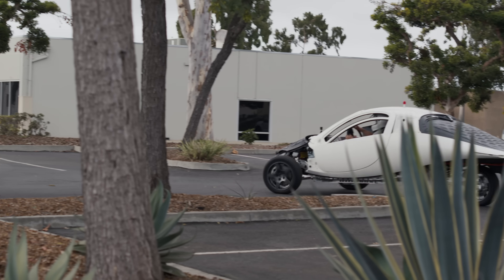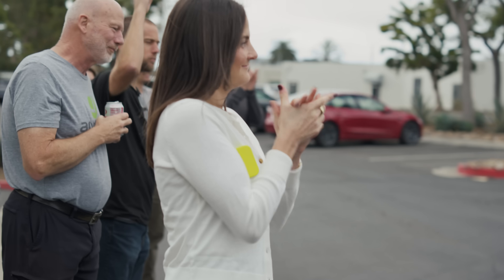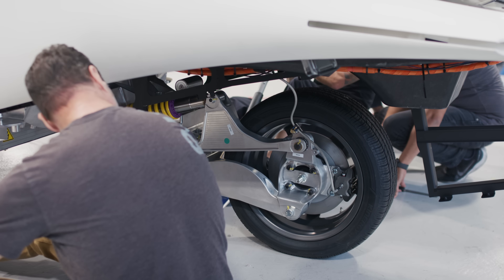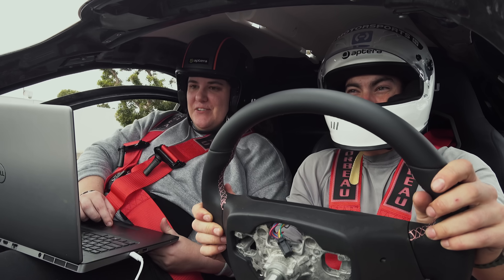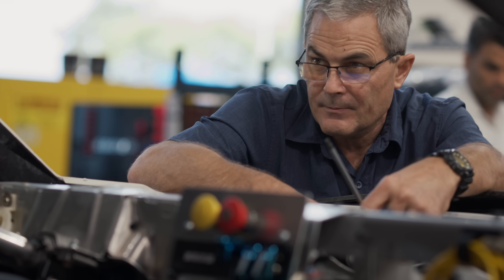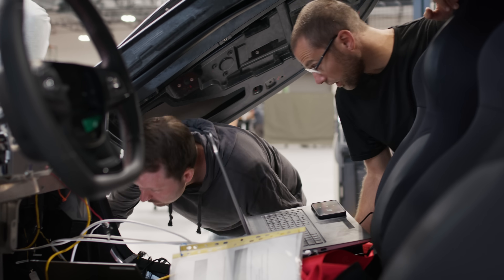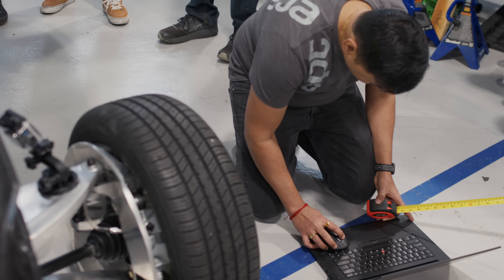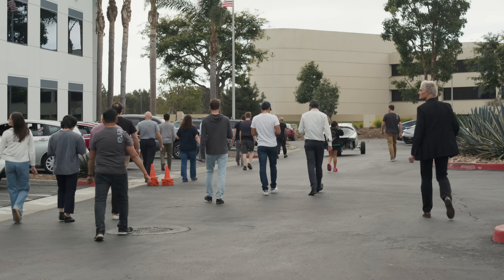Aptera — Driving our Production-Intent Vehicle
Happy October! Our team has successfully completed the low-speed function test on the first in our series of production-intent vehicles.

For the first time, Aptera’s production body structure is paired with our proprietary battery pack, which powers our production drivetrain—all made possible by code developed in-house. This is a critical step toward bringing Aptera to life, and the team couldn’t be more excited about the journey ahead ☀️

Aptera Motors Corp.® delivers the world’s most technologically advanced solar electric vehicles (sEVs), made possible by breakthroughs in solar technology, battery efficiency, aerodynamics, material science, and manufacturing. Aptera is the first in a series of eco-friendly vehicles that the company plans to offer for consumer and commercial use. Its flagship vehicle, the Launch Edition, offers up to 400 miles per charge plus the ability to travel up to 40 miles a day on free power from its integrated solar panels. With only ten key body components, Aptera’s unique shape allows it to slip through the air using far less energy than other electric and hybrid vehicles today.